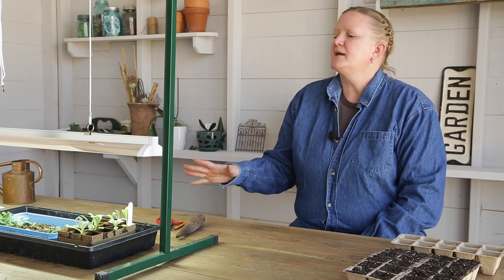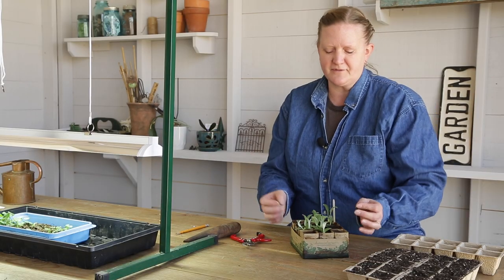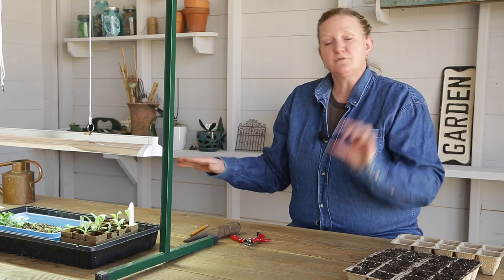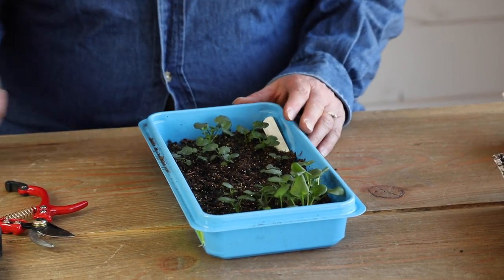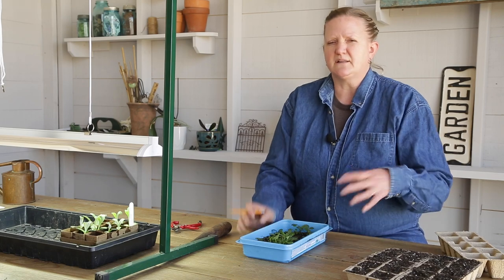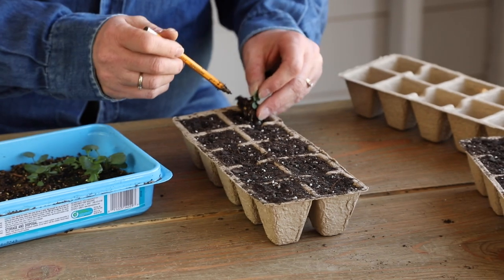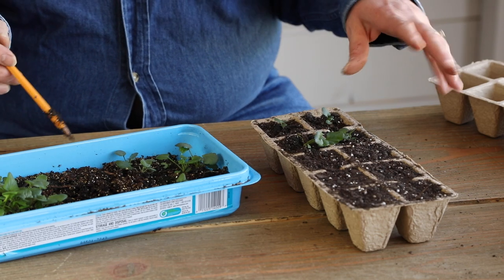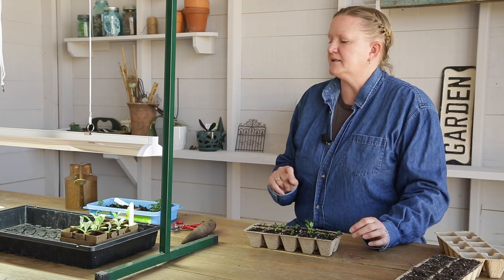My Seeds Have Sprouted! Now What? 🌱 Indoor Seed Starting Tips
You started seeds and they sprouted! Now what? Jenny explains how to move your seedlings up to a larger container getting them ready to eventually go outside and in the ground.

Seed Starter Peat Pots
SuperThrive Advanced Nutrition
Gentle watering rosette 1 Pint Plastic Watering Can